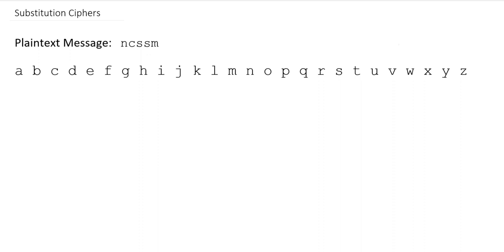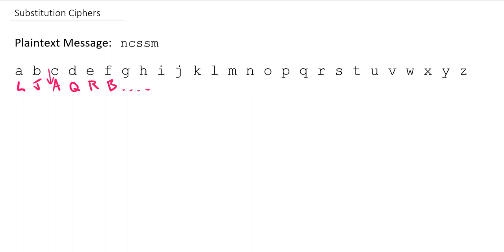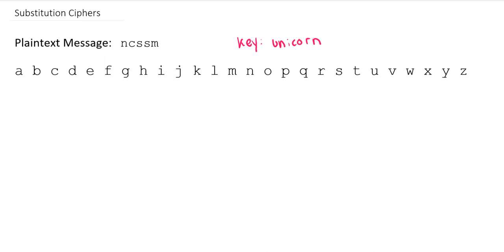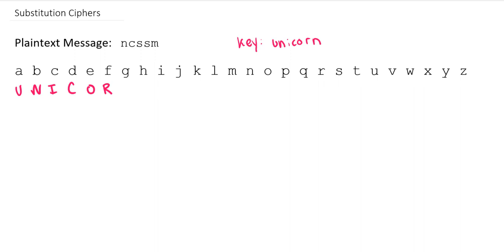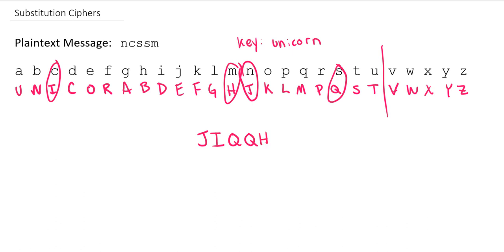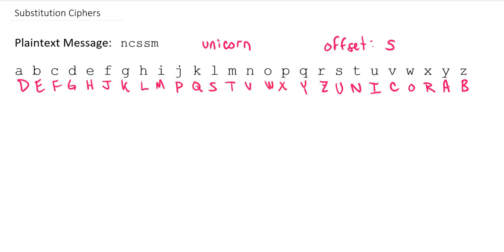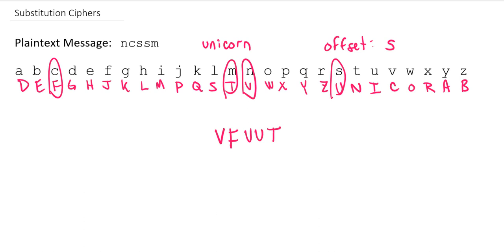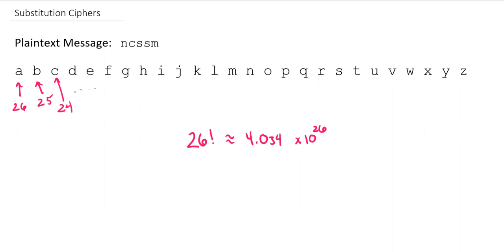Keyword Substitution Ciphers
This will introduce substitution ciphers, specifically the keyword based substitution cipher.